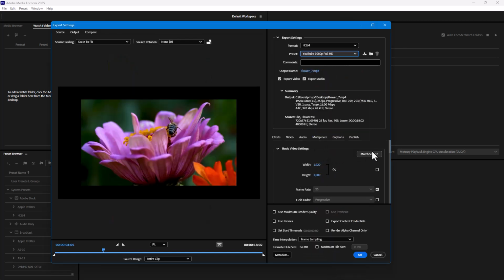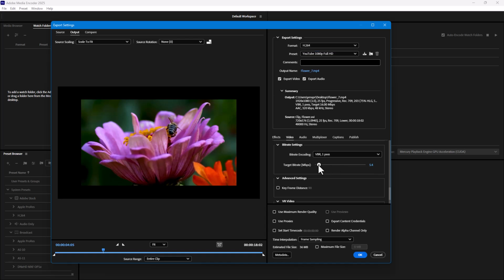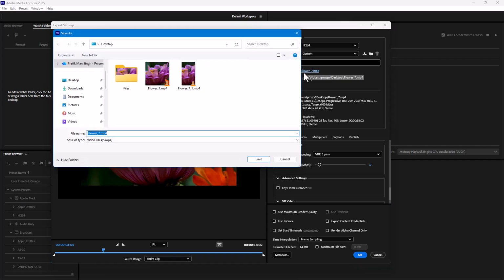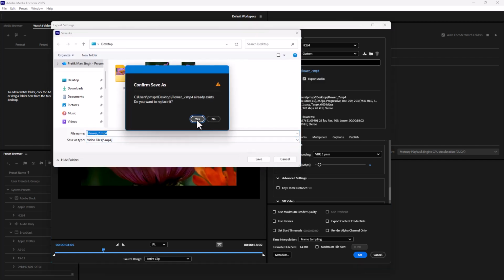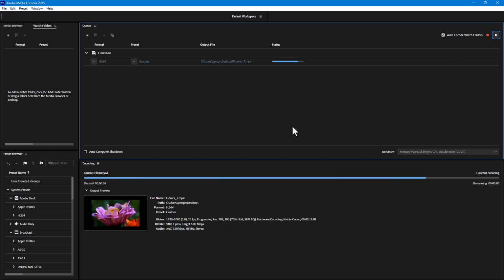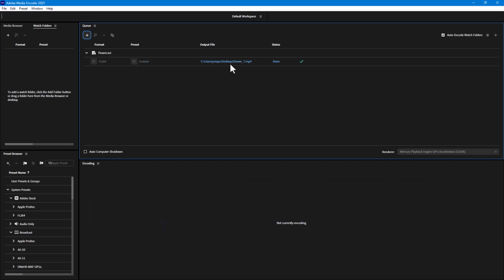Adobe Media Encoder - Lesson 42 - Exporting for Twitter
In this tutorial, we will explore Exporting for Twitter in Adobe Media Encoder.